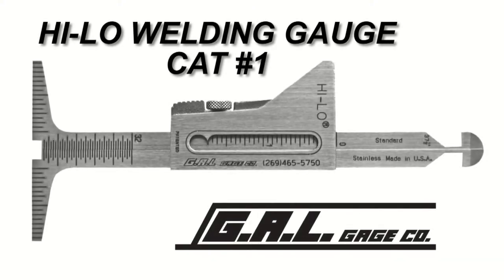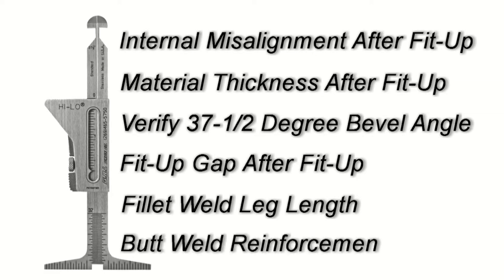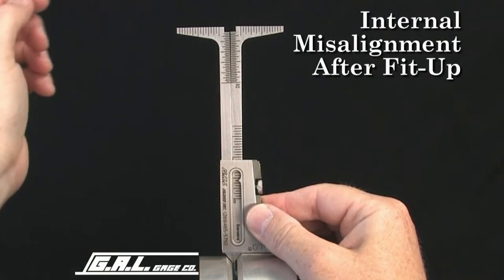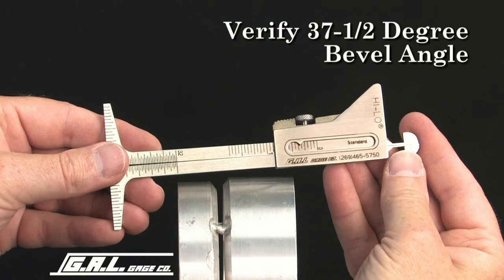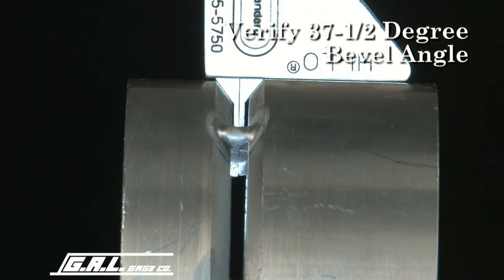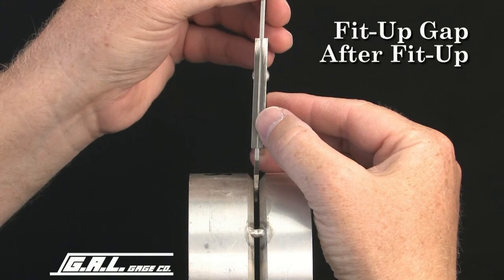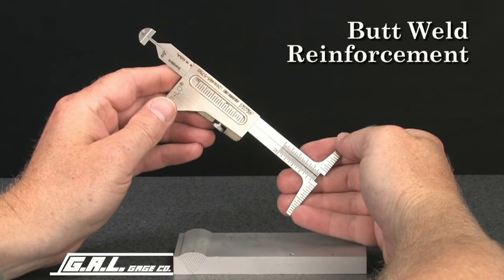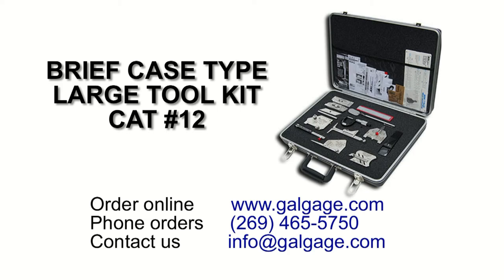The Hi-Lo Welding Gauge by GAL GAGE Company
The Hi-Lo Welding Gauge is a multipurpose and versatile gauge. As with many of our gauges, both standard and metric units of measurement are available directly on the gauge for dimensional verification.

With the Hi-Lo Gauge, you can measure:

* Internal misalignment after fit-up
* Material thickness after fit-up
* Verify 37-1/2 degree bevel angle
* Fit-up gap after fit-up
* Fillet weld leg length
* Butt weld reinforcement

We'll start with an internal misalignment measurement.

First loosen the locking screw and insert the gauge tip into the fit-up gap.

Now rotate the gauge 90 degrees and slide the gauge body until it comes in contact with the outside diameter of the pipe. This verifies that the gauge is square and the reading is correct.

Next, pull down the gauge until the internal alignment stops are snug against the inside of the pipes.

Read the misalignment on this scale. This misalignment measures 3/32 of one inch.

You can use the same procedure to measure pipe wall thickness after fit-up.

To measure pipe wall thickness, use the material thickness indicator and this scale. This pipe measures 3/32 of one inch.

This gauge can also be used to verify a 37-1/2 degree bevel angle.

To check bevel angle, be sure to set the alignment scales to the zero position.

Now place the gauge body squarely against the pipe wall and push the gauge as far as it will go into the fit-up gap.  If the beveled shoulders on the gauge fits snug against the bevel on the pipe end, you have the correct 37-1/2 degree bevel common to most pipe end preps.

To measure fit-up gaps less than 1/16 of an inch, insert the alignment stops into the fit-up gap.  If the thinner portion of the gauge does not fit, then the gap is less than 1/16 of one inch.  If it partially fits in the gap, then the gap is somewhere between 1/16 and 3/32 of one inch. Finally, if the stops go through the gap, then the gap is larger than 3/32 of one inch.

To measure fillet weld leg length, place one leg of the gauge on the plate and lower the other leg to the toe of the weld. Read the actual fillet weld leg length from this scale.  This leg length reads 1/2 of one inch.

A similar procedure can be used to measure butt weld reinforcement. Place one leg of the gauge on the plate and lower the other leg to the top of the butt weld.  Again, read the measurement from this scale. This measurement reads 1/8 of one inch.

This Hi-Lo Welding Gauge is available individually from G.A.L. Gage Company or it is included in our complete set of gauges available in our Brief Case type Large Tool Kit.